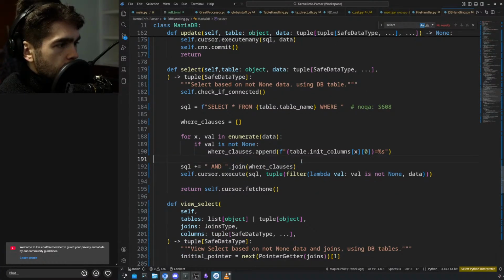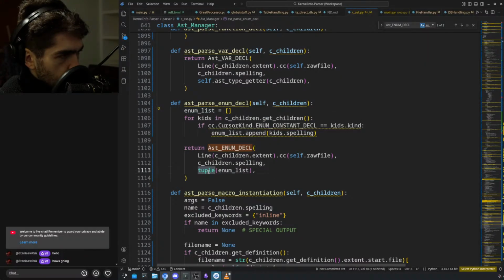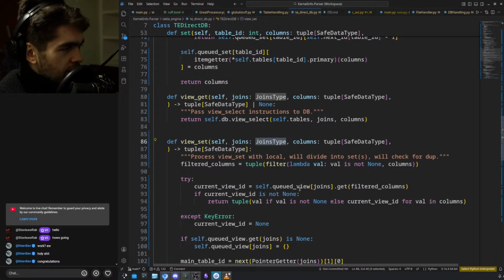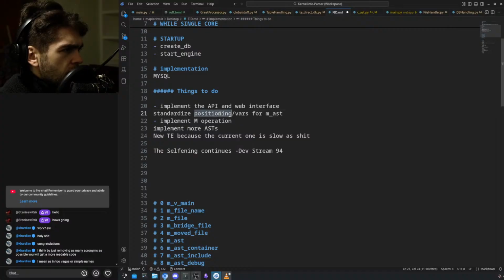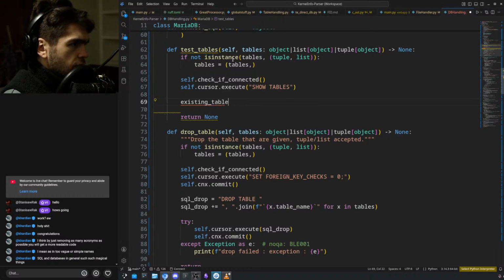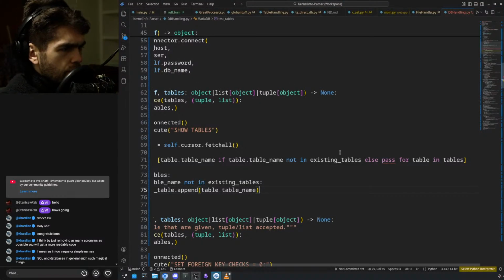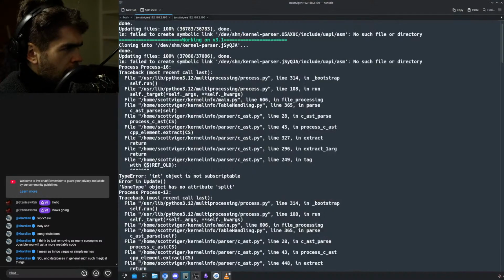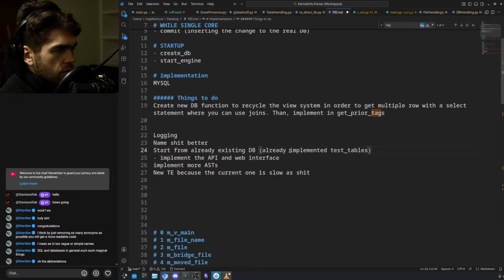WORKING??? -Dev Stream E97